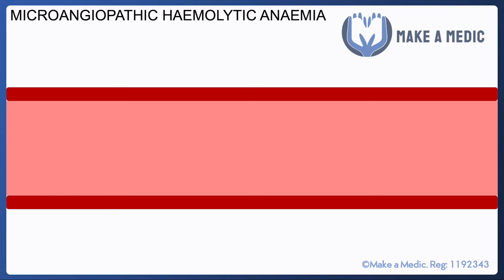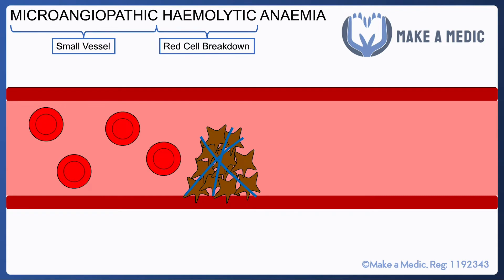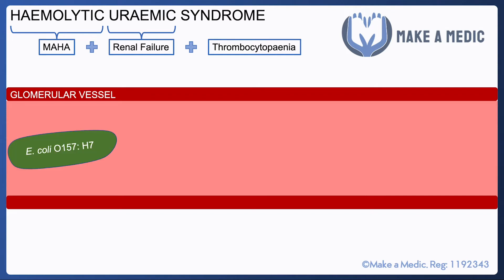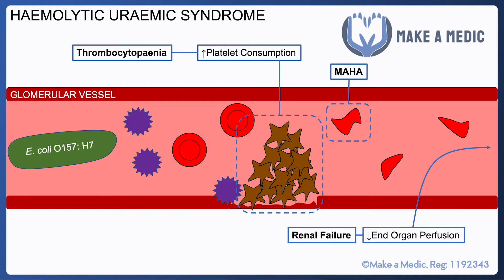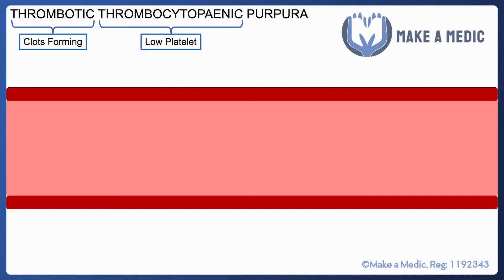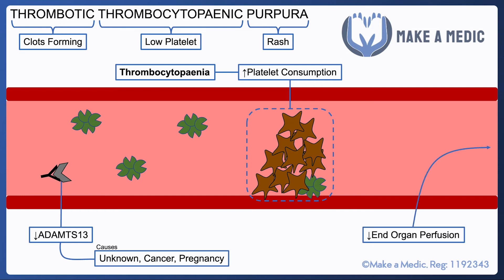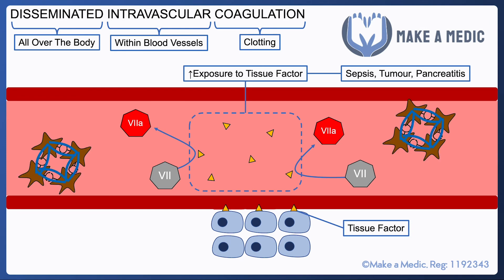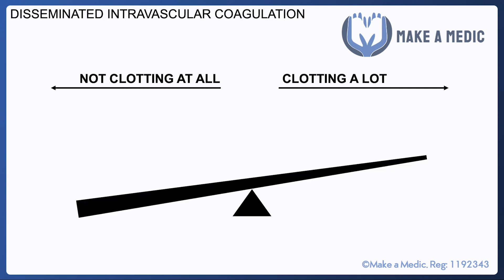MAHA vs HUS vs TTP vs DIC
These haematological abnormalities cause a huge amount of confusion amongst medical students. In this tutorial, we will be going through each of these conditions and explore the pathophysiology of each condition in turn. This will enable you to distinguish these conditions when they arise in medical school exam questions.

Like this content?